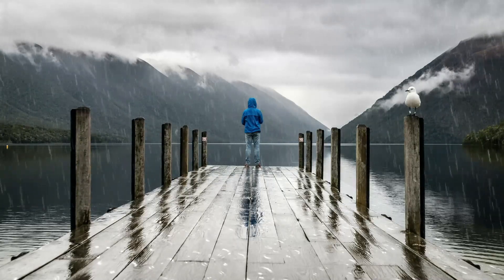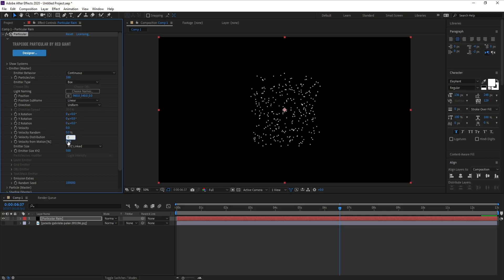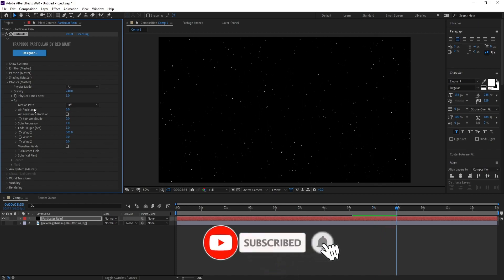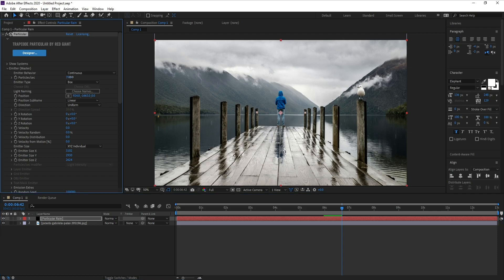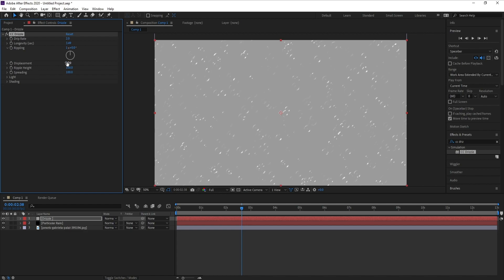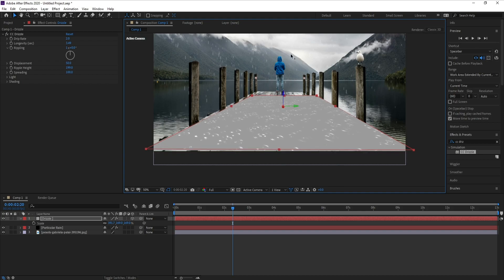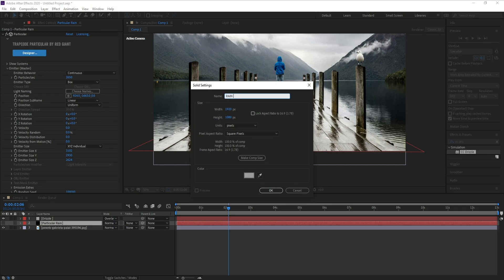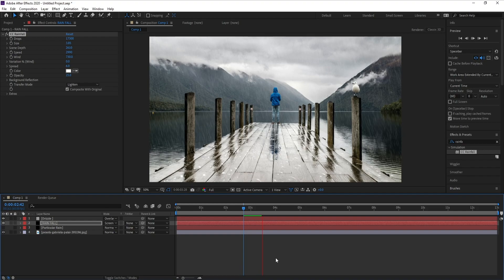Realistic Rain In After Effects Tutorial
0:00 introduction
0:26 Realistic Rain Using Trapcode Particular
7:47  Realistic Rain Using without any Plugins